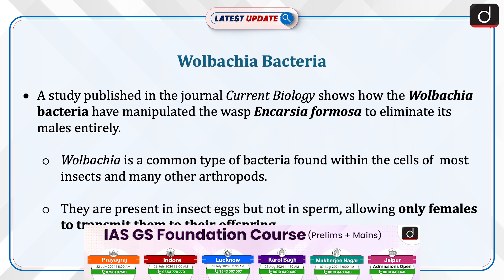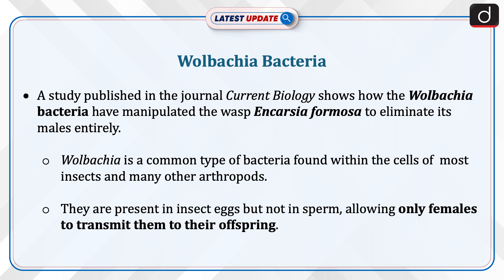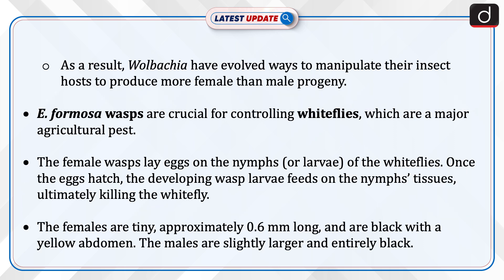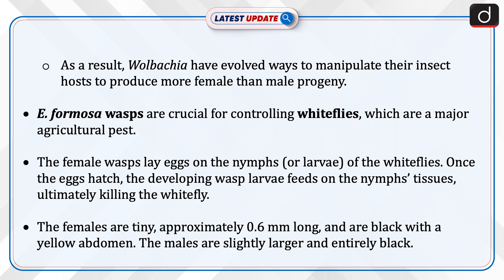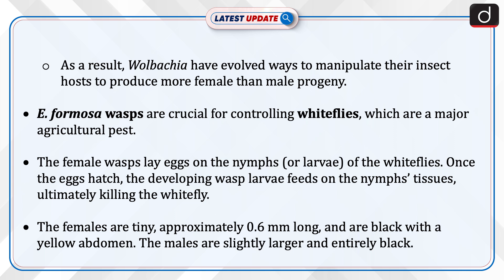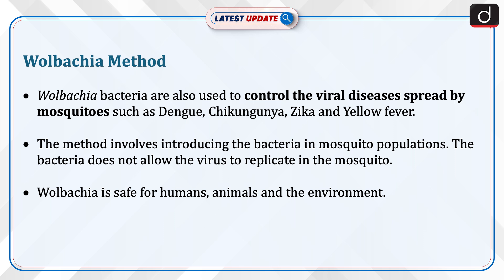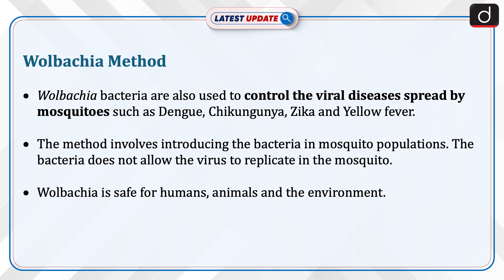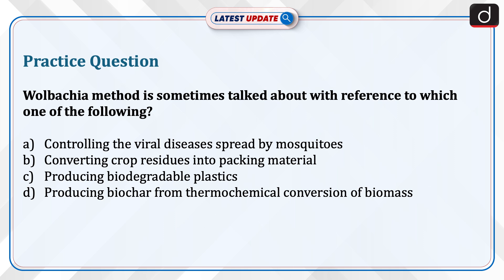Wolbachia Bacteria | Latest Update | Drishti IAS English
A study in Current Biology reveals that Wolbachia bacteria have manipulated the wasp Encarsia formosa to eliminate its males entirely. Wolbachia is a common type of bacteria found within the cells of most insects and many other arthropods. They are present in insect eggs but not in sperm, allowing only females to transmit them to their offspring. E. formosa wasps are crucial for controlling whiteflies, which are a major agricultural pest.